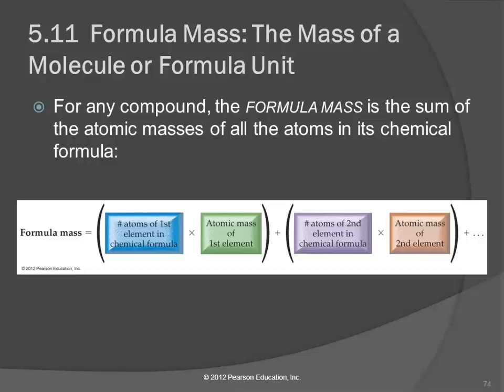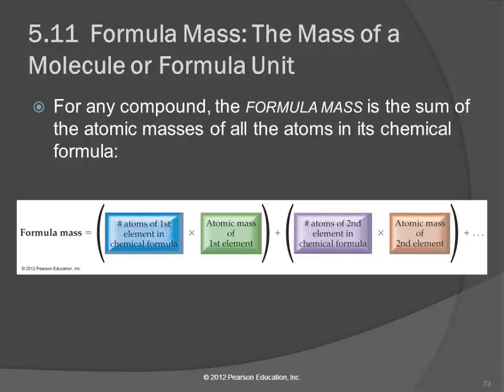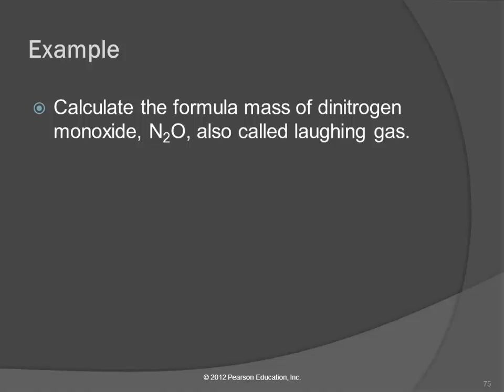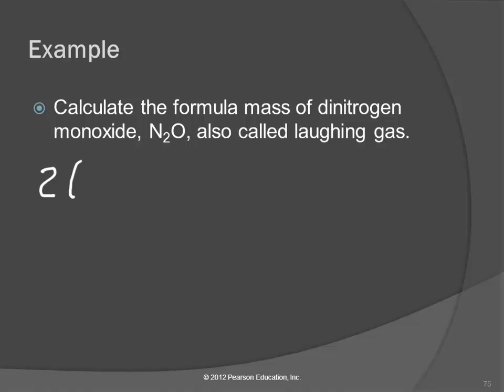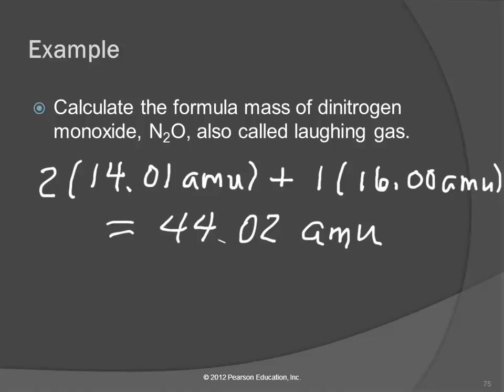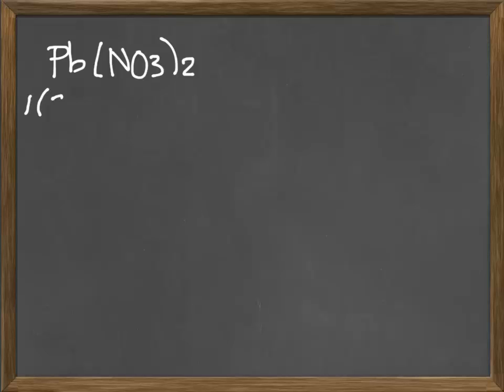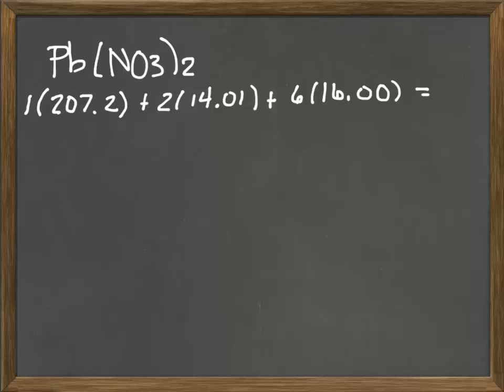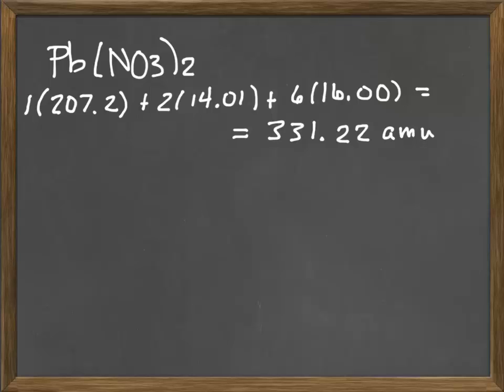3A 5.11 Formula Mass: The Mass of a Molecule or Formula Unit